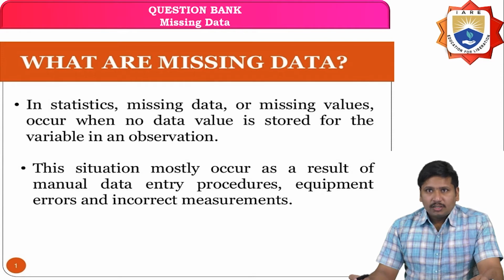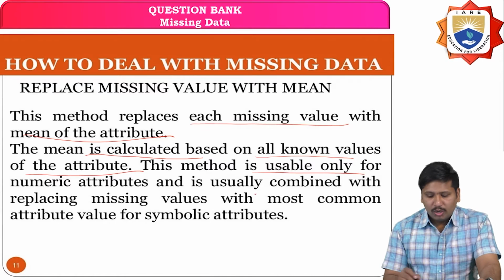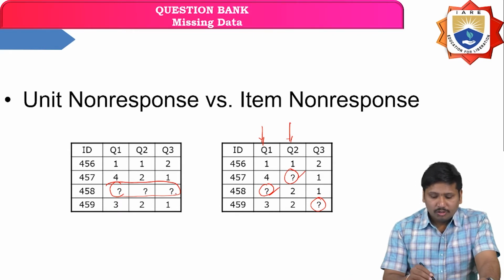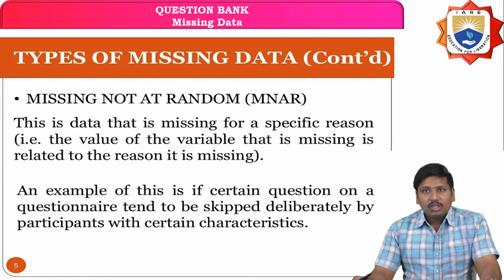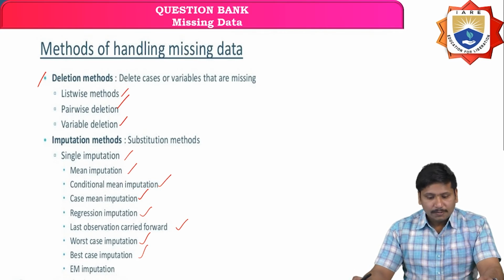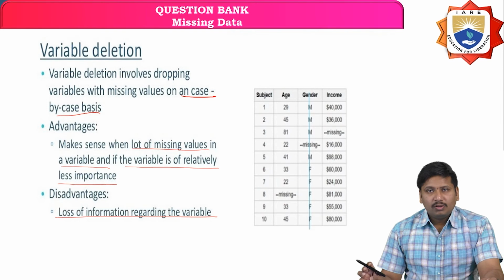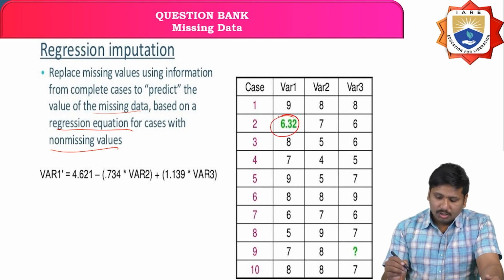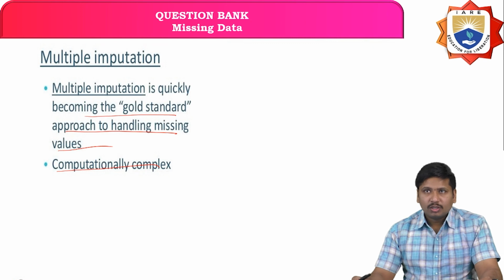Missing Data Discussion on Tutorial Question Bank by Dr. M Lakshmi Prasad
Missing Data Discussion on Tutorial Question Bank by Dr. M Lakshmi Prasad | IARE

Telangana, India.